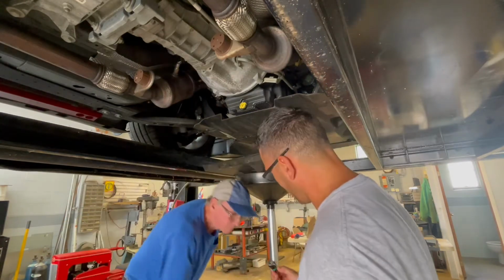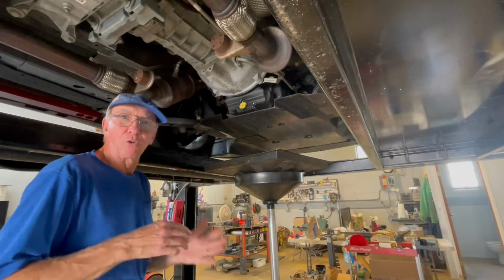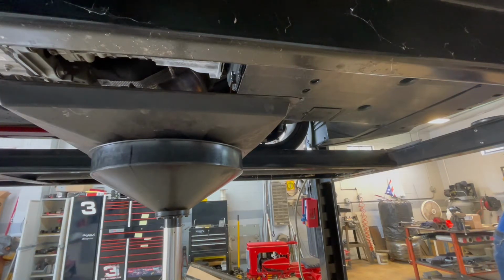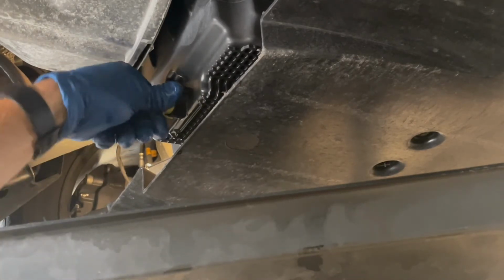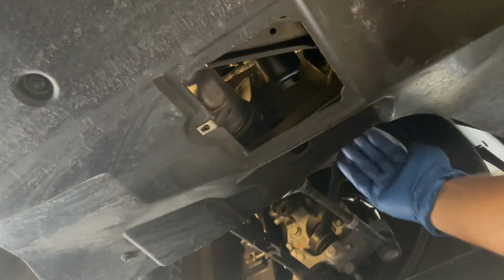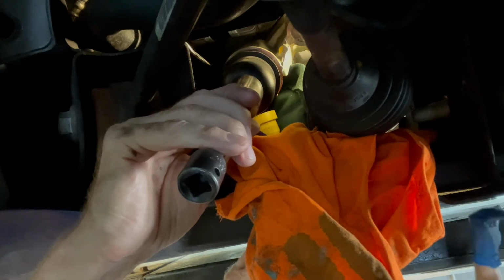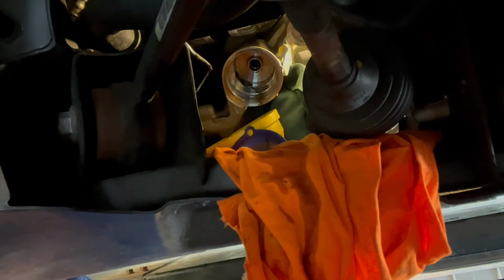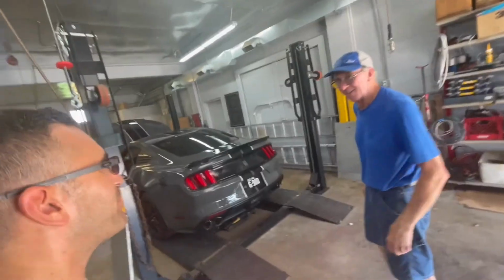Another oil change on the 2018 Shelby GT350.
Doing another oil change on the 2018 Shelby GT350. Using Motorcraft 5W50 full synthetic with Motorcraft FL-2087 oil filter. Also comparing the UPR oil drain plug to the plastic Ford factory oil drain plug.